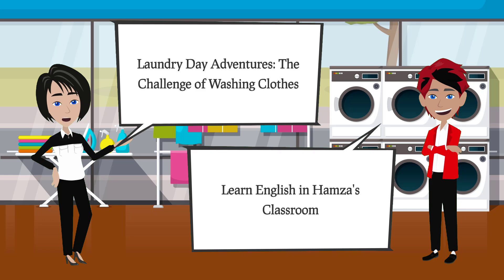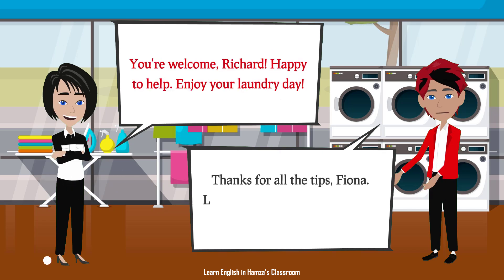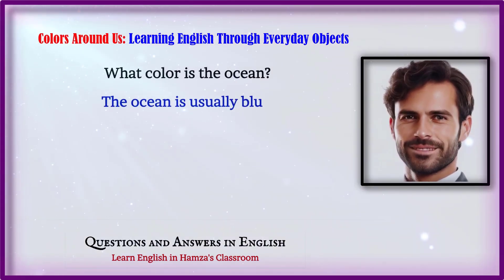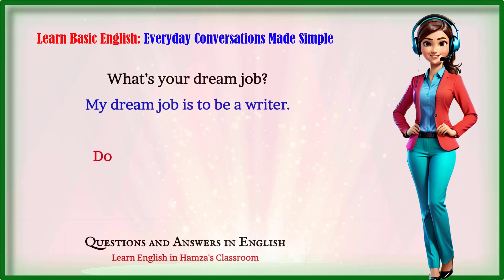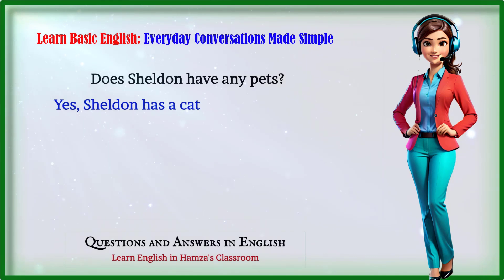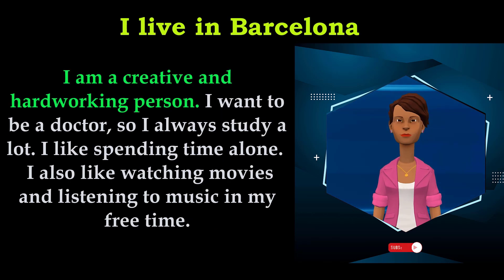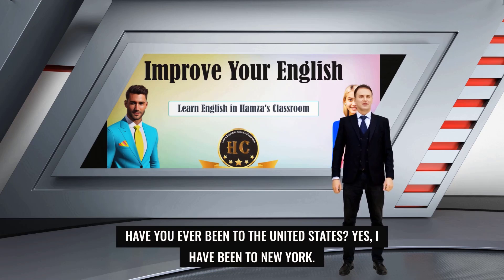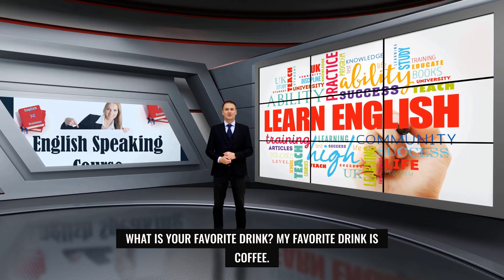Easy English Conversation | Improve Your English | Questions and Answers in English - 42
00:00 Laundry Day Adventures:... Easy English Conversation
02:30 Questions and Answers in English
04:36 Questions and Answers in English 2
09:52 I live in Barcelona
10:53 Speak Like a Native...

Welcome to 'Learn English in Hamza's Classroom,' your one-stop destination for mastering the English language. 📚 From grammar lessons to conversational practices, vocabulary tips to sentence structures, our channel boasts over 1,000 videos aimed to take your English to the next level. Each video is crafted with care, ensuring an enriching learning experience for language learners of all ages and proficiency levels.

🌟 Looking for something specific? Navigate through our extensive library to find videos that cater to your individual needs. Whether you're a beginner or an advanced learner, you'll find a wealth of content designed just for you!

We value your LIKES, SHARES, and COMMENTS, as they encourage us to create even more quality content tailored to your needs.

👥 We have a plethora of videos that will fit just what you're looking for, so don't hesitate to explore our other offerings.

💙 Want to show us some extra love and support? Click on the 'JOIN' button to become a part of our growing community. Your support enables us to keep delivering quality education to everyone, everywhere. Thank you for being an important part of our educational journey!